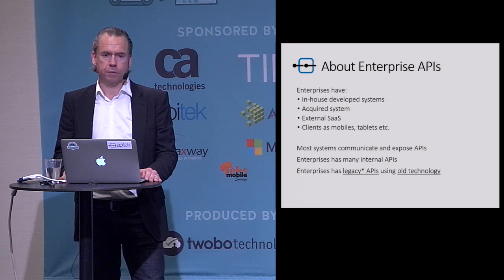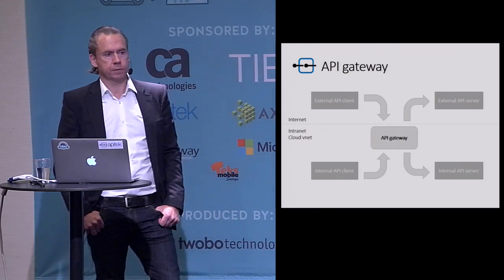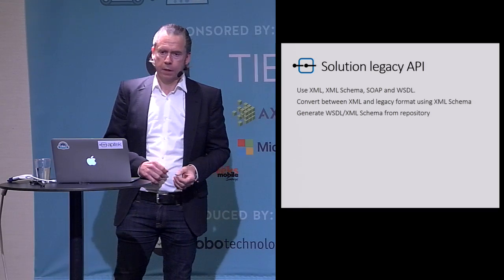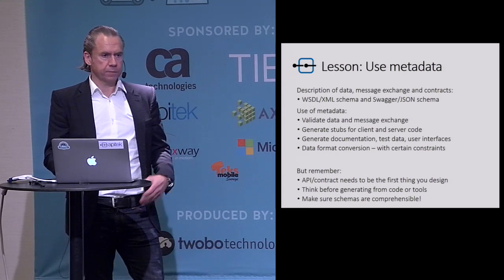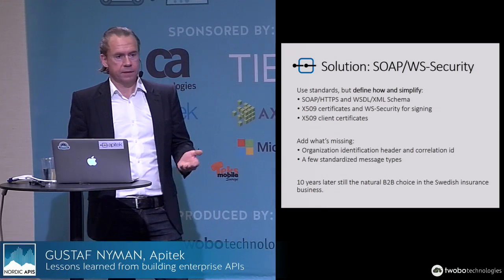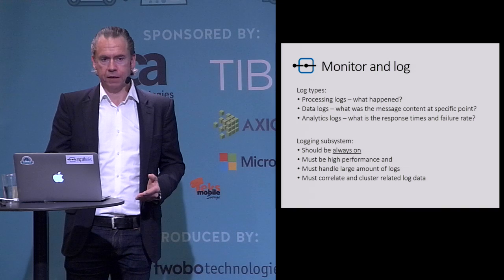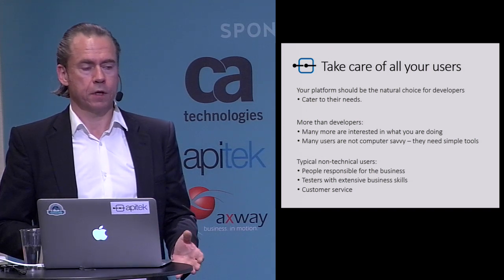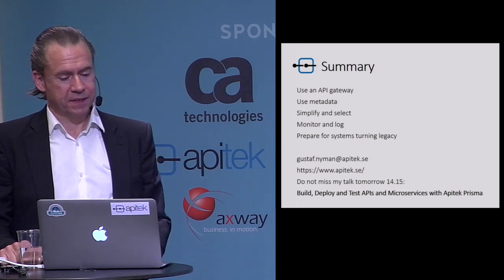Lessons Learned from Building Enterprise APIs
This is a session given by Gustaf Nyman at Nordic APIs 2016 Platform Summit on October 25th, in Stockholm Sweden.

Description:

In enterprises the majority of APIs are internal and may count in hundreds. APIs are often implemented in and used from a variety of languages and platforms, and legacy system and protocols are ever-present. As APIs are increasingly part of business strategies, API management becomes an important concern of the whole organisation.

Gustaf has spent more than 15 years building API infrastructure for enterprises. In this talk, he shares his thoughts on designing and implementing a long-lasting API management strategy.